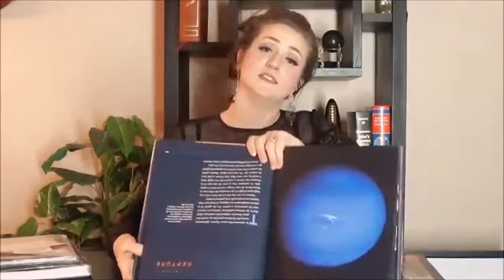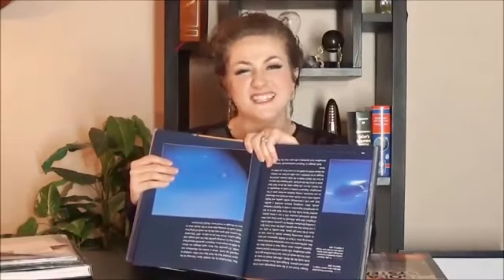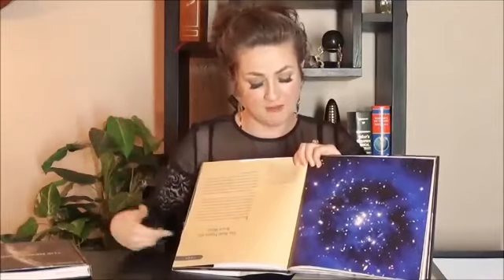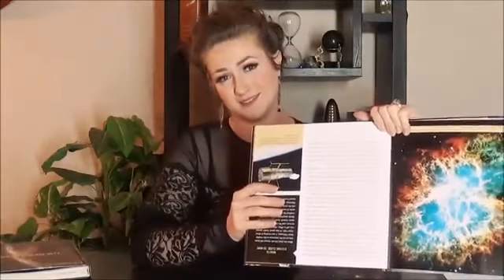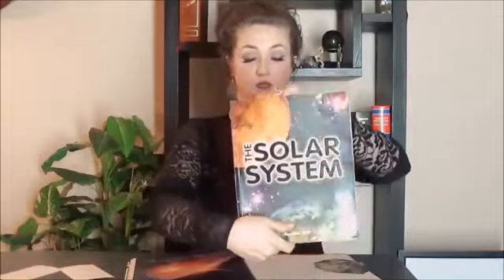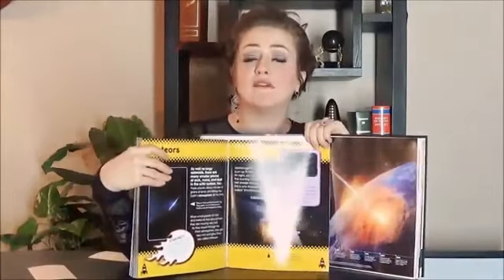Daphne Rimmel KICKS NASA'S ROUND ASS in Flat Earth Part 27...FEA 98